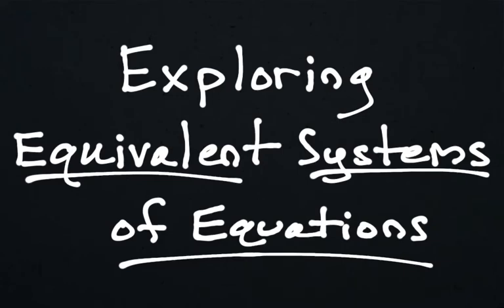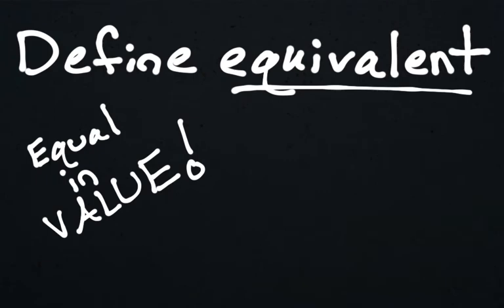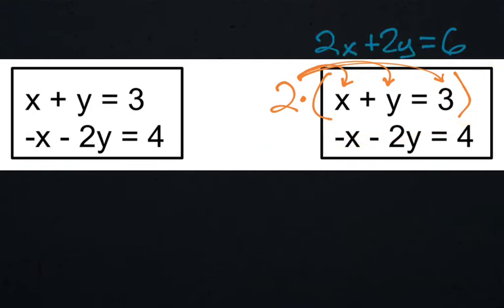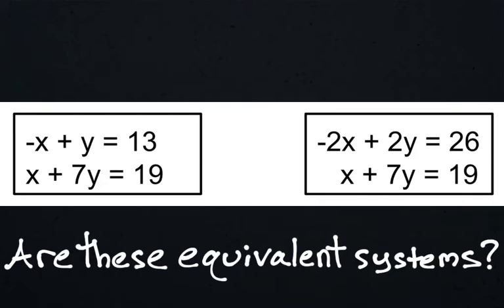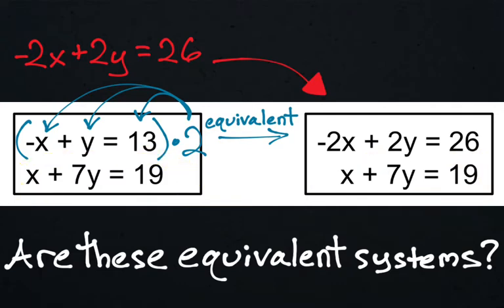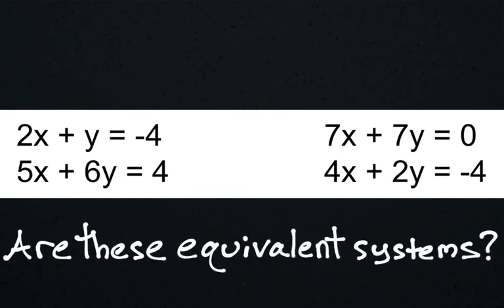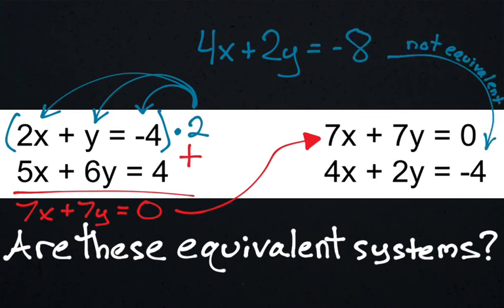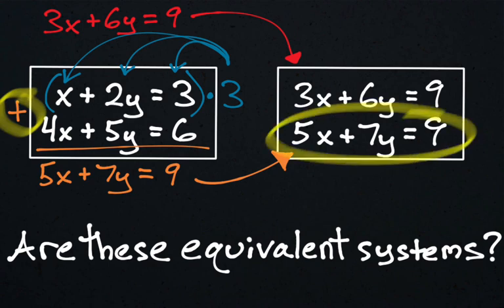Exploring Equivalent Equations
An overview of how to tell if two systems of equations are equivalent.